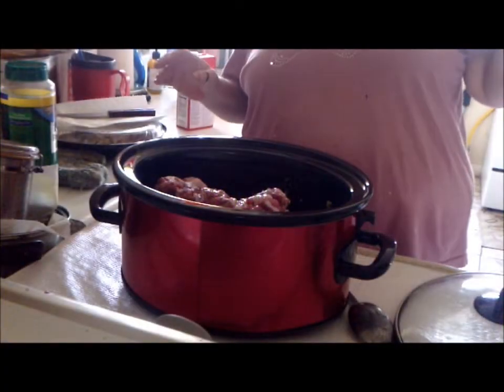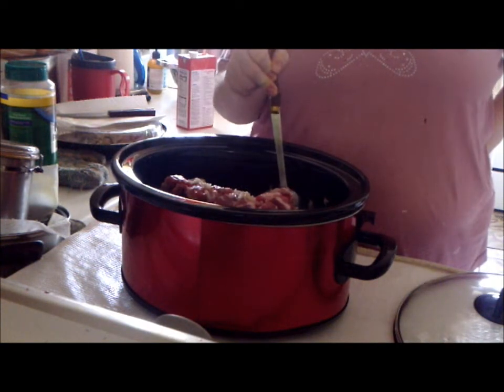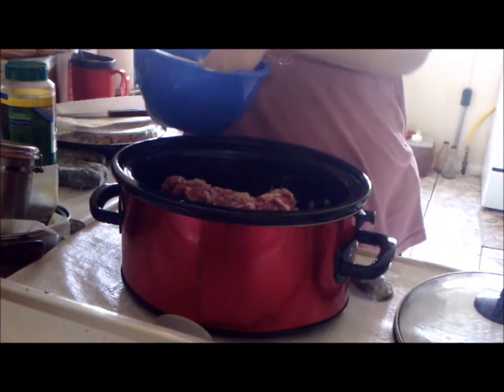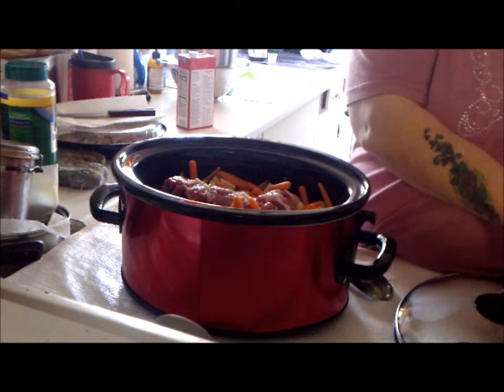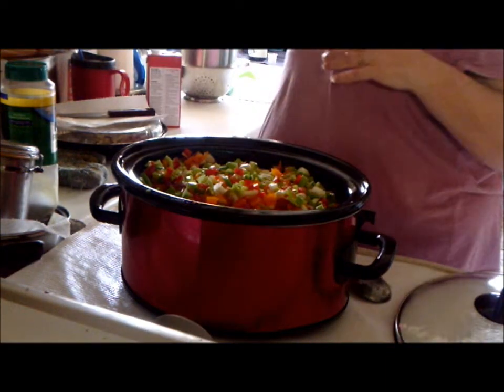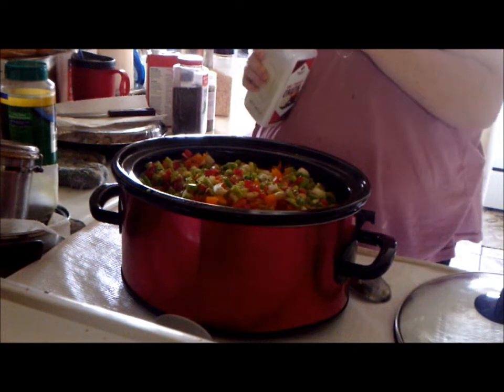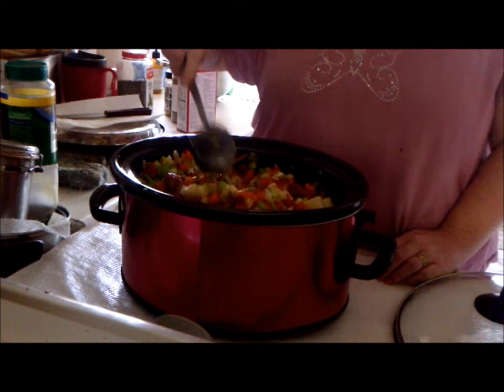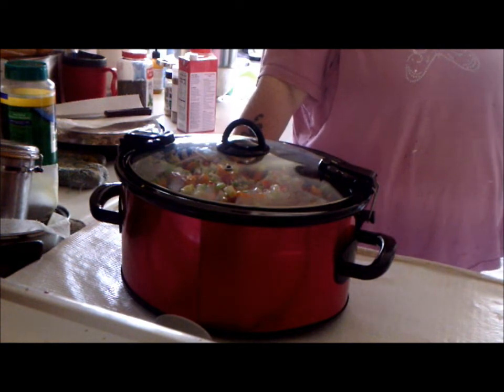sourkraut and pork